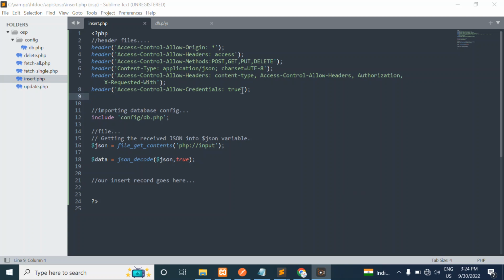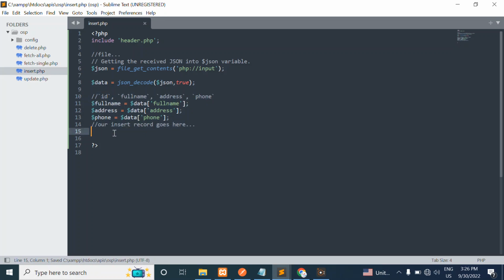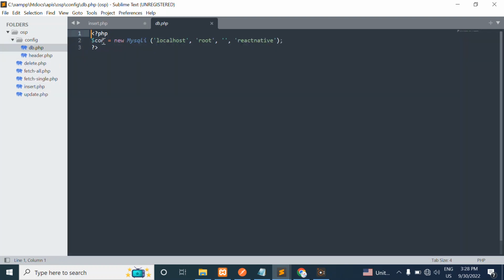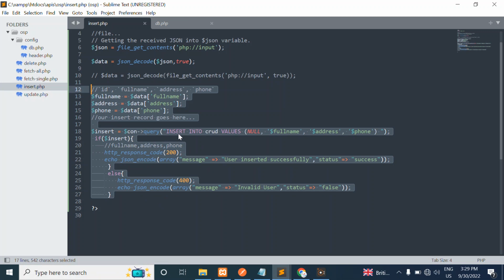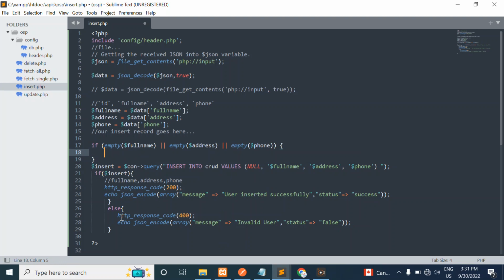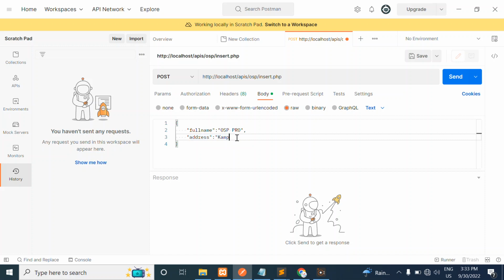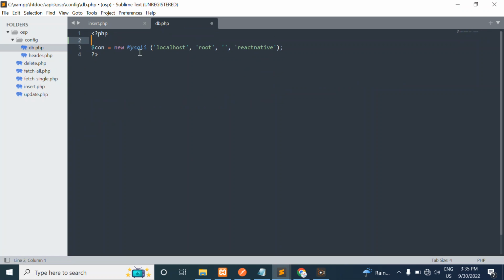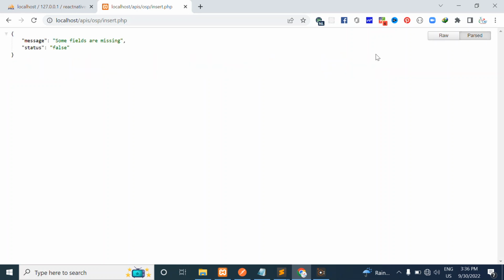PHP MYSQL CRUD RESTFUL API Inserting record to mysql table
PHP MYSQL CRUD RESTFUL API    - Inserting Data to MySQL via API.
An application programming interface is a way for two or more computer programs to communicate with each other. It is a type of software interface, offering a service to other pieces of software. A document or standard that describes how to build or use such a connection or interface is called an API specification.